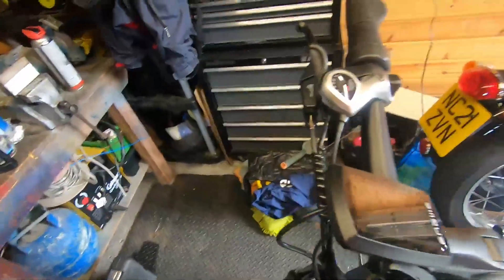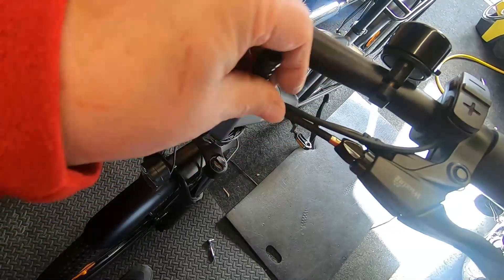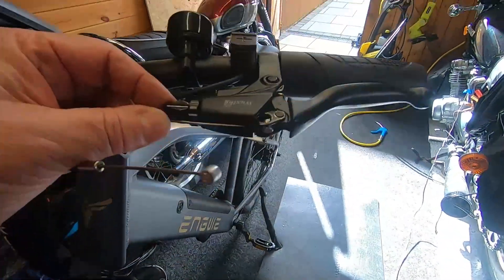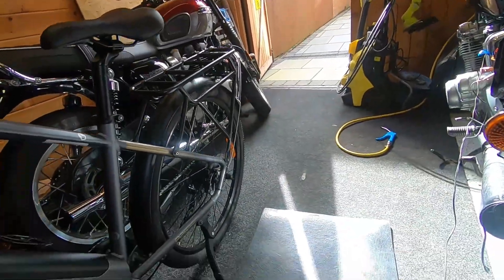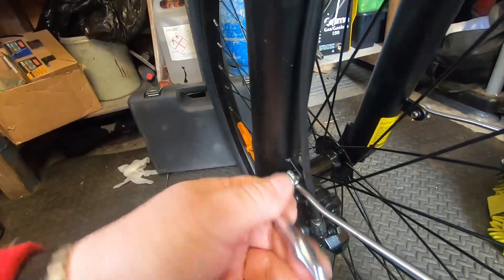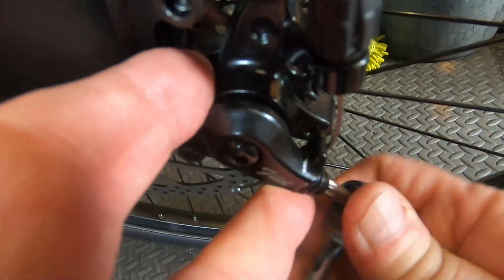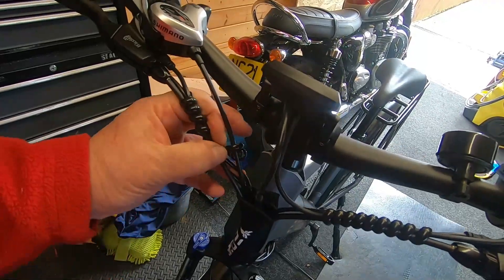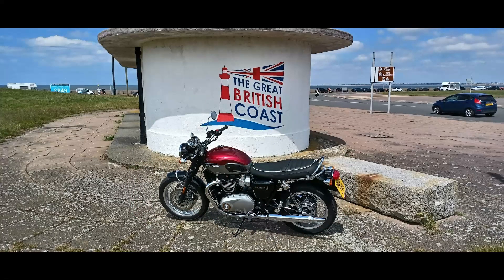How to change the P26 Brake Lever Preference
Swapping the brake  ever control from LH front RH rear to UK spec RH front LH rear